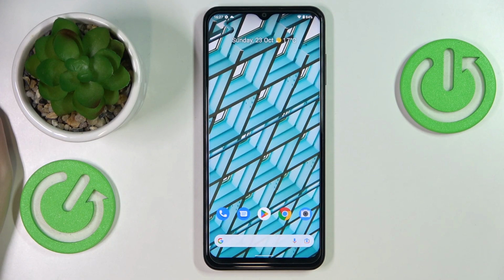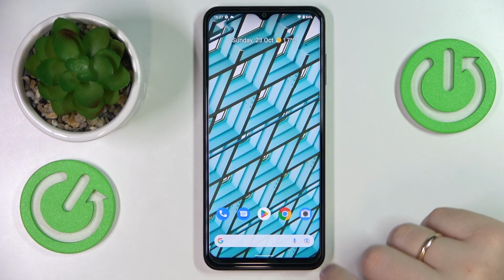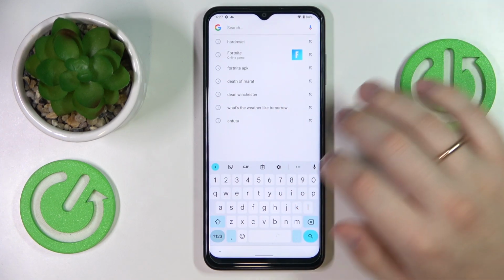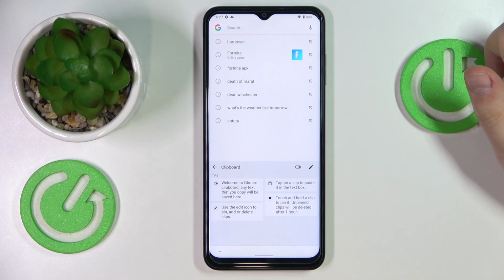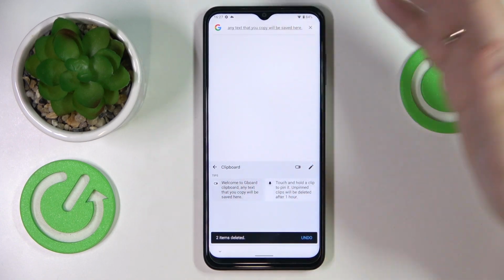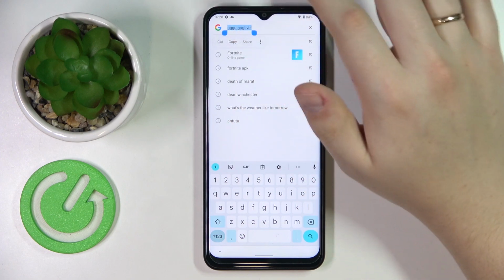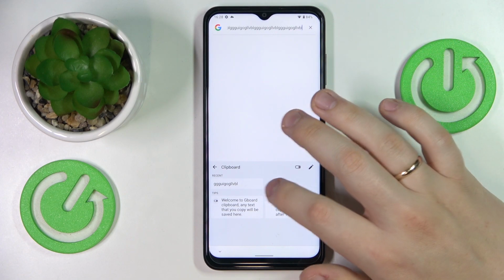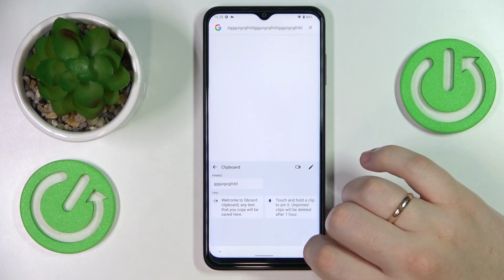How to Activate and Use Keyboard Clipboard on NOKIA G60 - Enable Clipboard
Find out more about NOKIA G60:
Hello. The purpose of today's tutorial is to demonstrate how to use and enable the Keyboard Clipboard on NOKIA G60. A member of our team will be happy to assist you in finding this feature and adding a new record to it. Enjoy the video! If you want to know more about your NOKIA G60, visit our YouTube channel.

How to add a new element to a clipboard in NOKIA G60? How to Use Keyboard Clipboard in NOKIA G60? How to enable keyboard clipboard on NOKIA G60?